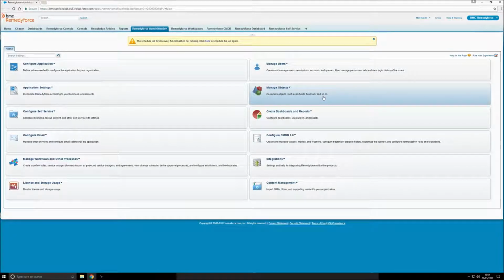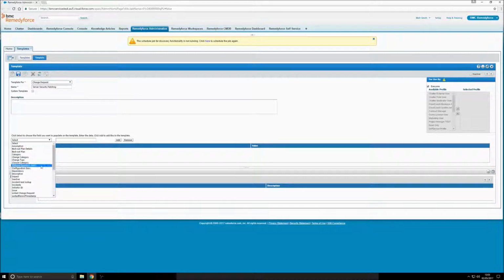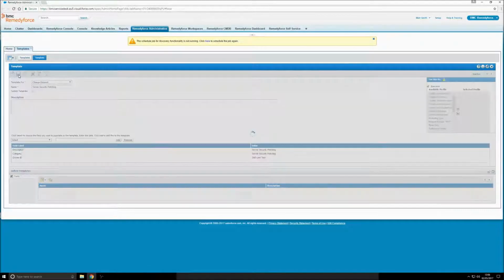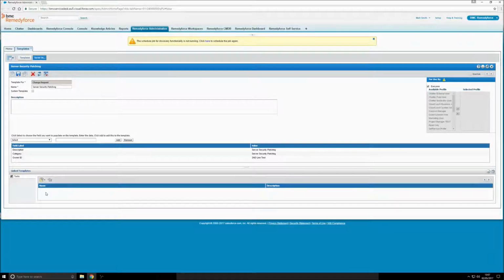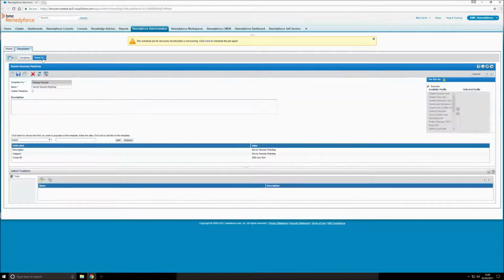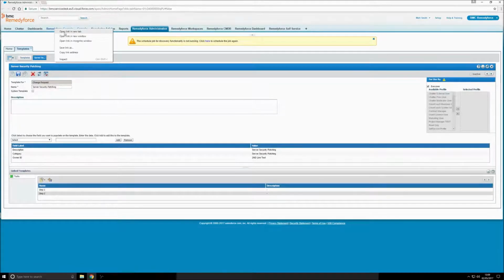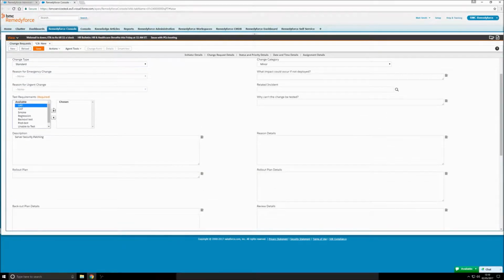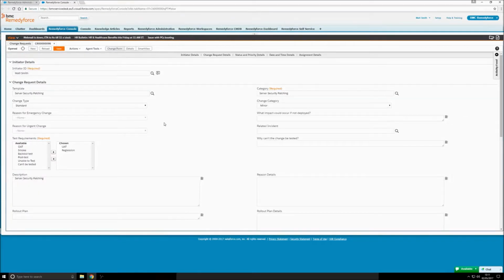BMC Remedyforce - Automate IT Processes with Templates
How to use Templates in BMC Remedyforce to automate IT Processes.